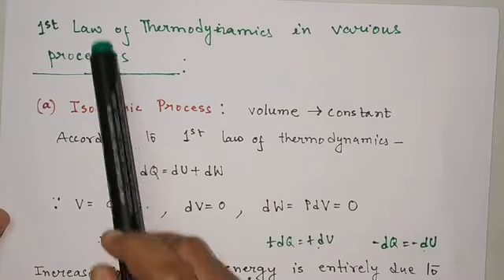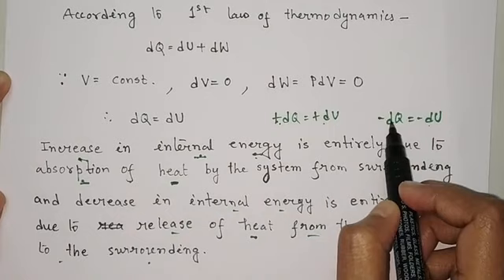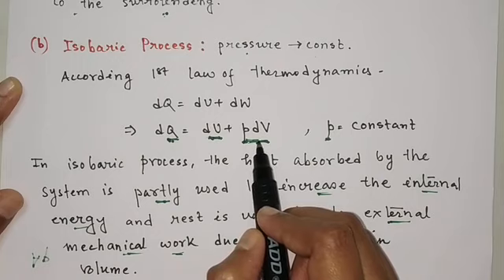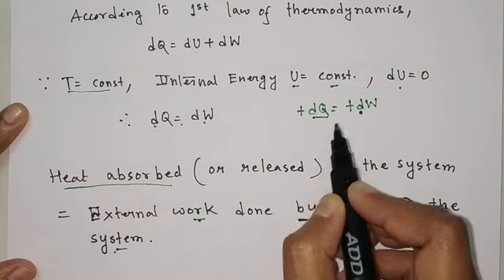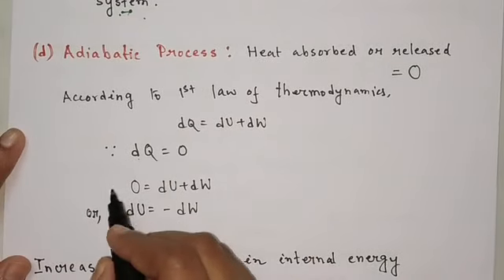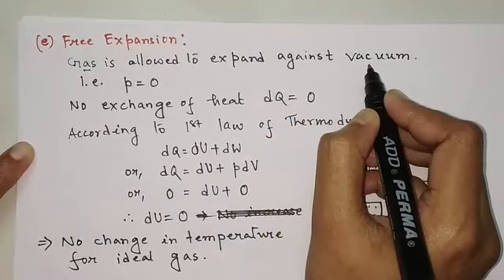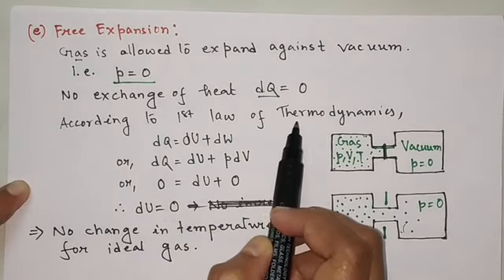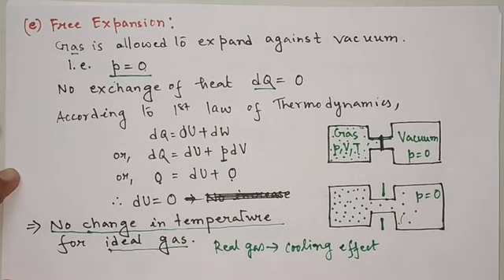5.1 Applying 1st Law for Various Processes - Application of 1st Law